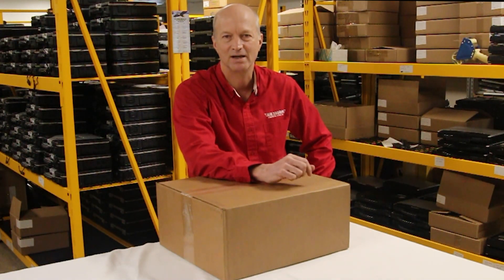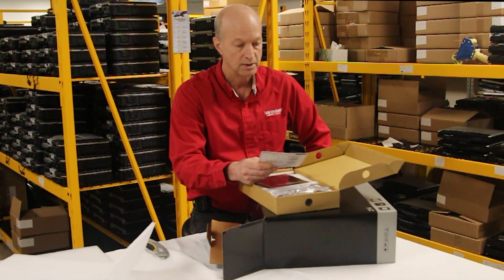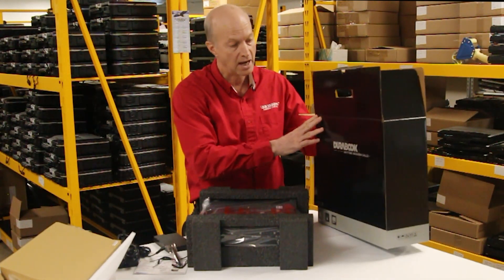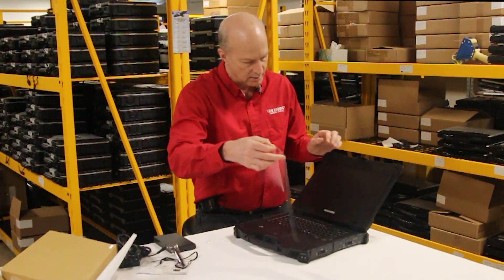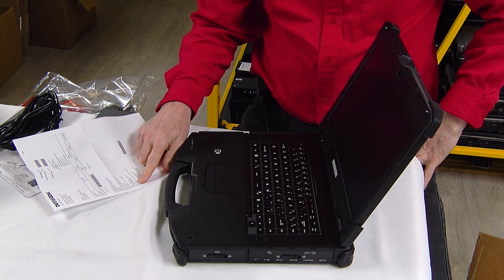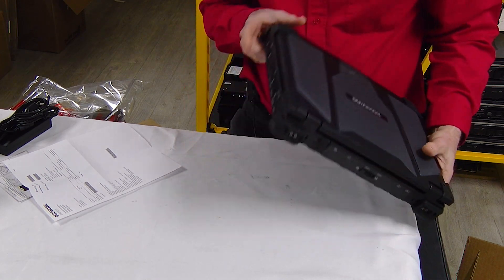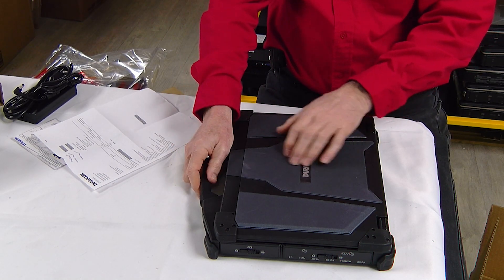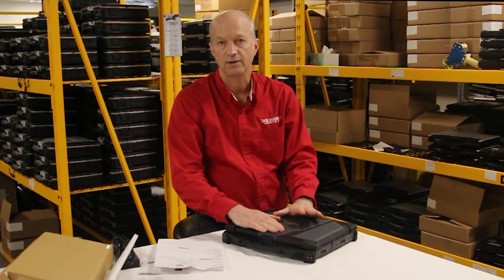EP 52: Durabook Z14i UNBOXING + First Impressions!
Bob will be giving you a look at the Durabook Z14i fresh out of the box! His first impressions review will include the accessories that come with the unit while he is unboxing it. Hopefully, it lives up to the hype. Thank you to our friends over at Durabook for allowing us to test this unit!

▬ Chapters ▬

00:00 | Introduction
00:29 | Durabook Z14i Coming Out Of the Box
04:46 | Z14i Durabook First Impressions Pros
06:21 | Specifications of the Durabook Z14i
08:54 | Battery Installation in the Z14i Durabook
10:03 | Z14i Durabook Ports
12:02 | Durabook Z14i Competition
12:58 | Z14i Durabook First Impressions Cons
13:45 | Conclusion

Durabook sent us a Z14i unit to test, and we took advantage of receiving it to get Bob's first impressions. The box had a unique design to it and is a step above all of the competition in that regard. The first thing that Bob pulls out of the box is a smaller box that has all of the accessories in it. In that accessories box, there is a screen cleaner, a quick start guide, the AC adapter, the power cord, a stylus tether, and the Li-Ion Battery. One thing to note with everything in this box, the AC adapter is quite a bit lighter than its Panasonic counterpart. As Bob pulls out the laptop, the weight surprises him. At a quick glance, the laptop comes with rubber bumpers, a nice flexible handle, and a backlit keyboard. The handle is better than those of the Panasonic Toughbooks CF-53, CF-54, and CF-31 because they were all just pieces of metal. This one is more of a plastic or rubber handle. The screen comes in a 14-inches, it has a 1920 by 1080 sunlight readable screen with 1000 nits, and it is a touch screen. The Z14i comes with an eighth-generation i7 with 16 GIGs of RAM and a 256 GIG SSD.  It also comes standard with 4G LTE, GPS, and an RF passthrough. There is a 2-megapixel front camera. Additionally, this unit offers a PCMCIA type 2 slot, an express card 54 slot, a multi-DVD RW drive, and an RFID fingerprint scanner. The ports available on this unit include a docking port, it has four USBs, an audio jack, 2 RJ45 Lan jacks, an HDMI out, a VGA standard, an RS232 serial port, a power port, and then of course it has a slot for the main battery. The covers on these ports are also pretty different from some of the competition. There is a piece of neoprene on the port covers that are going to help make the Z14i more waterproof.  This Durabook also comes with Windows 10 64-bit and it comes with a 3-year Durabook accidental bumper-to-bumper warranty.

▬ Social Media ▬

▬ Durabook ▬